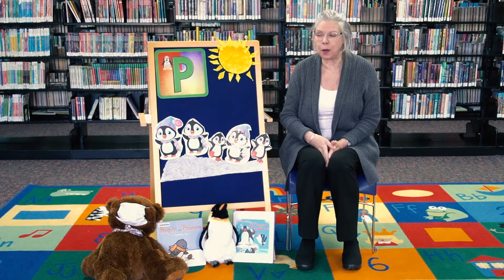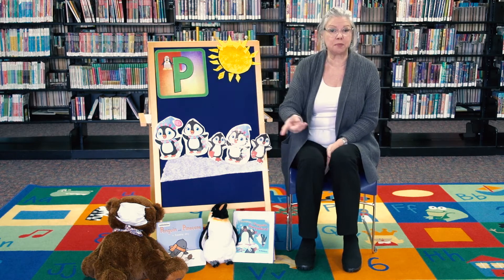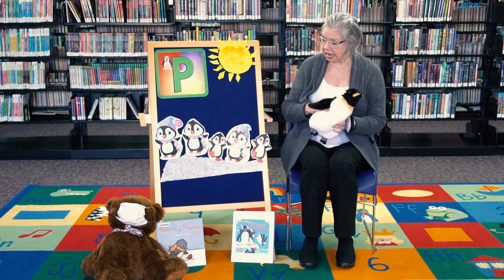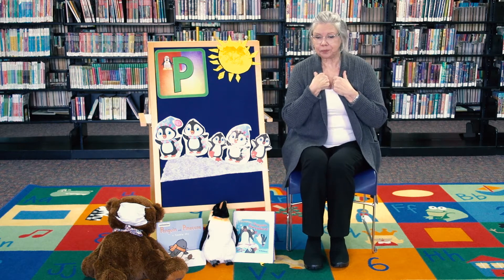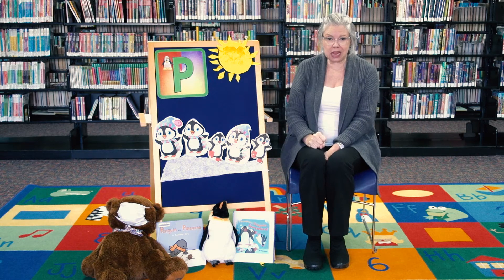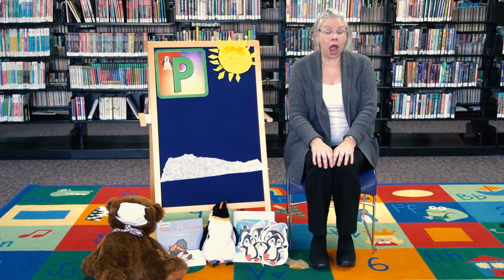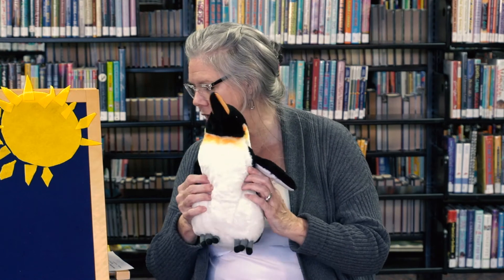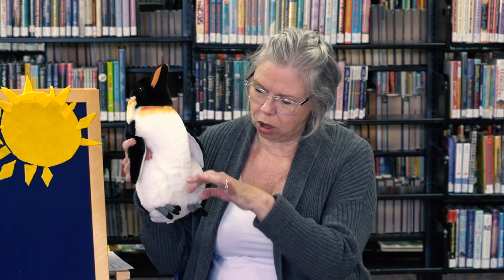Storybook Fun P is for Penguin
Children (Ages 3 - 5) can participate in storytelling, picture book stories and fun songs engage children in pre-reading through early literacy practices such as talking, singing and playing.

You can learn more about our storytimes and see our schedule